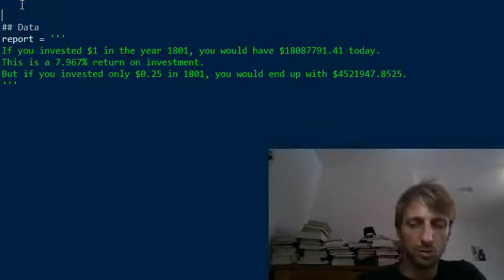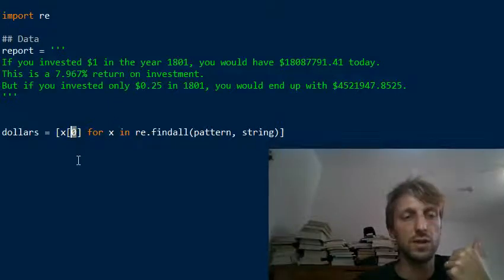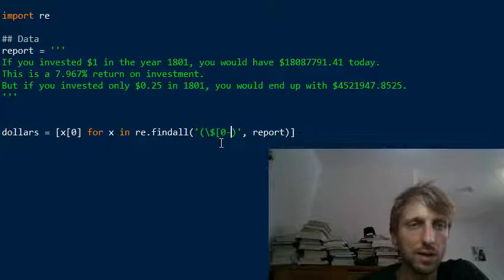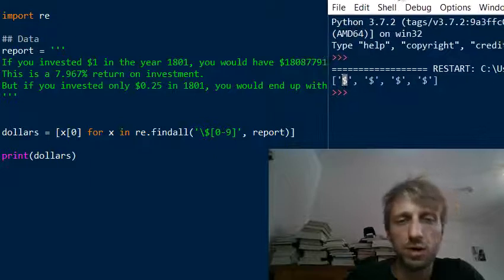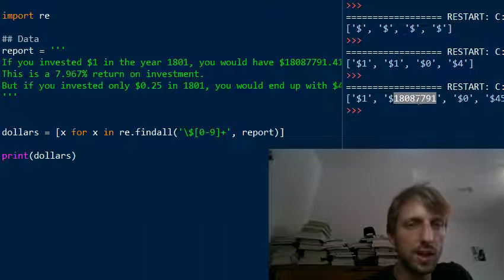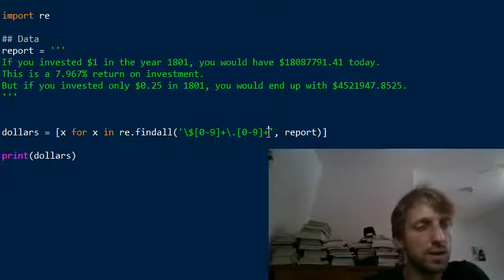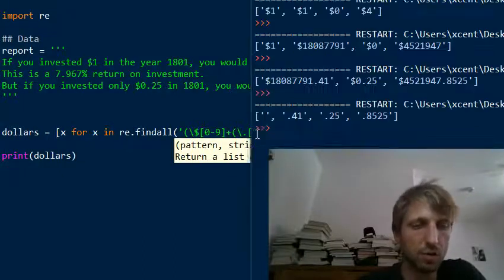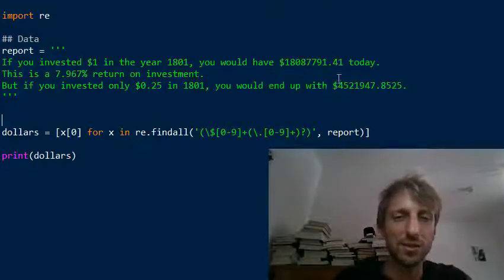Python One-Liners | Regex | Regex to Match Dollar Amounts with Optional Cents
This is the fourth regular expression video recorded for the book "Python One-Liners":